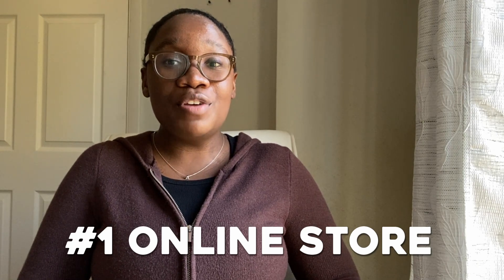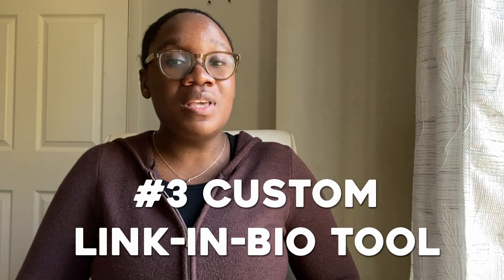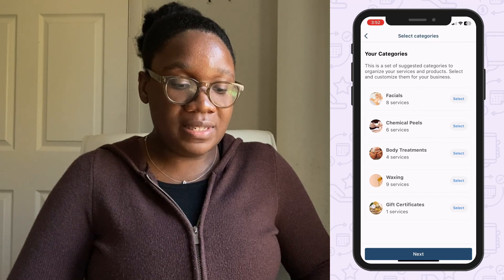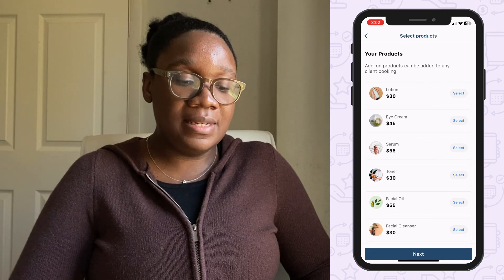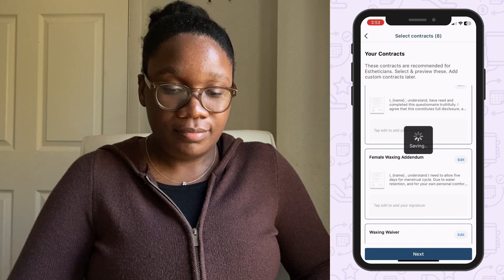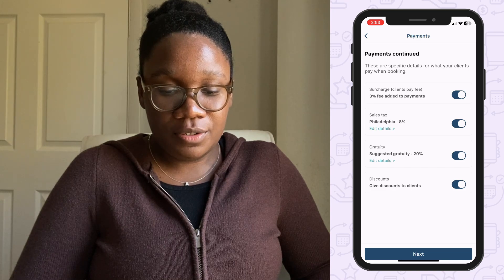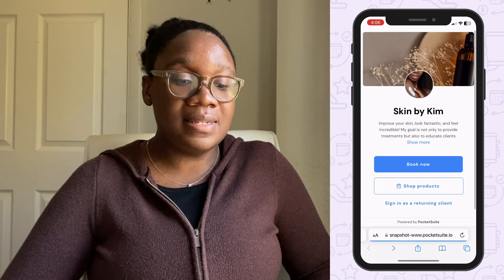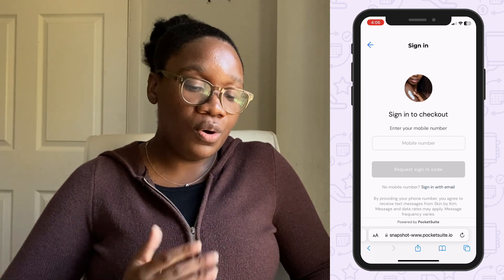Estheticians love this BEAUTY SOFTWARE | PocketSuite Esthetician Edition Walkthrough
PocketSuite is an all-in-one beauty software for estheticians. We offer everything from bookings to payments to contracts. Estheticians and other beauty pros use this software to grow six-figure businesses. Learn more about the esthetician edition of PocketSuite

00:00 Introduction
00:10 Features
01:07 Esthetician Edition Walkthrough
03:09 Online Booking Site Preview
03:57 Scheduling Calendar Preview